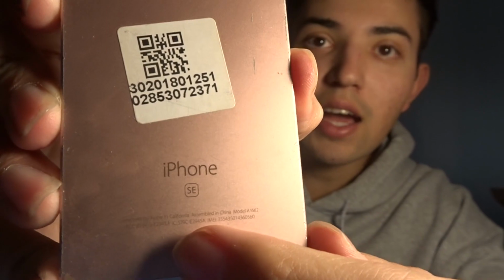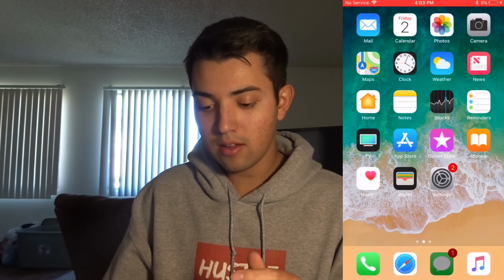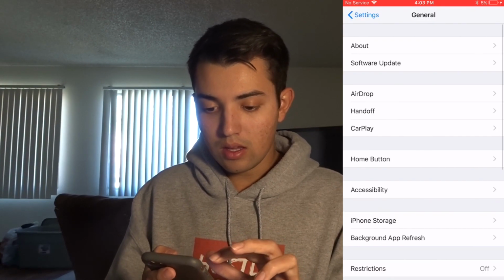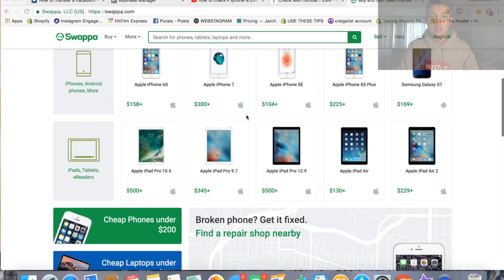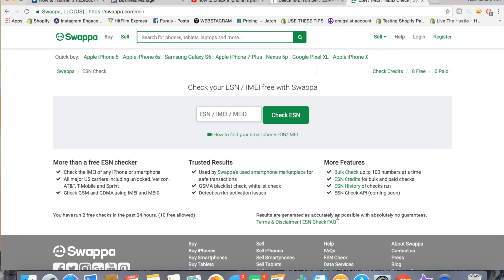HOW TO CHECK IF IPHONE IS IMEI BLACKLISTED (LOST OR STOLEN)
Hey guys, in this video I go over how you can check if your iPhone, or an iPhone that you are trying to buy has a BAD IMEI or not. This can include being reported lost/stolen/blacklisted. Here are the steps you need to follow:

1) Find the IMEI (on the back of the phone, sim card tray, or in your settings)
2) Plug in the IMEI into these two websites:
3) See results (look at "Find My IPhone" and "Blacklist Status"
4) You are ready to buy or sell if these turn out GREEN saying "OFF" and "CLEAN" respectively